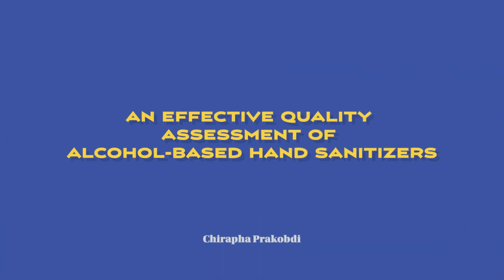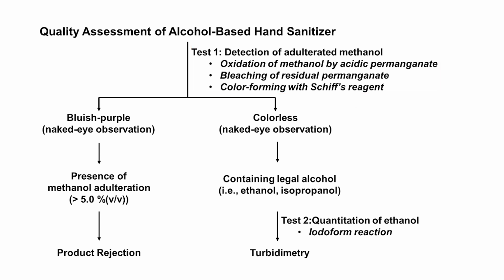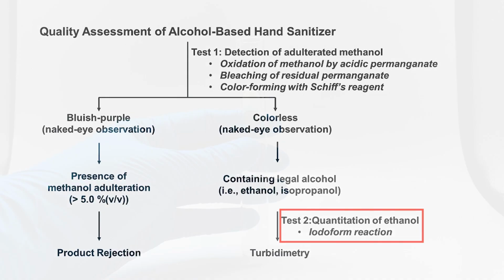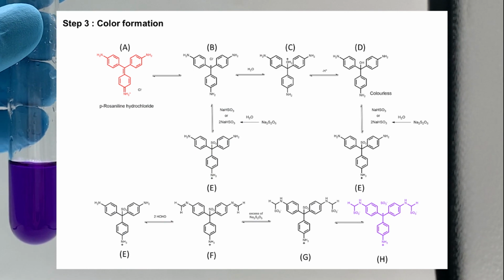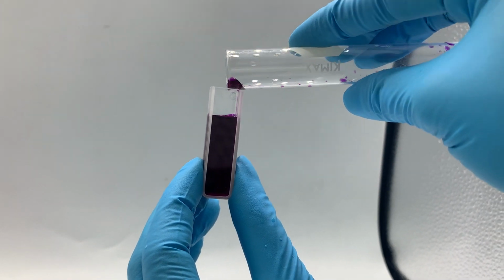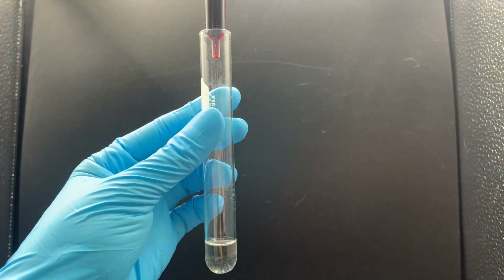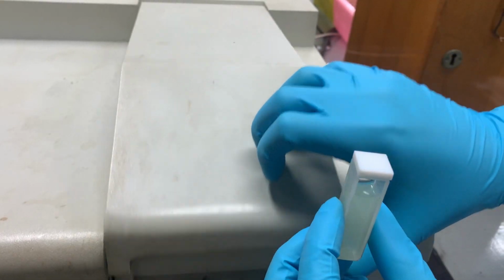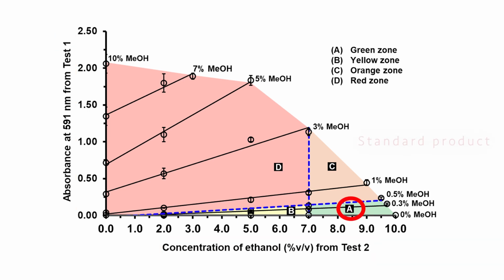Turbidimetric method based on iodoform reaction for analysis of alcohols in hand sanitizer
วิธีการวัดความขุ่นโดยอาศัยปฏิกิริยาไอโอโดฟอร์มสำหรับวิเคราะห์แอลกอฮอล์ในผลิตภัณฑ์แอลกอฮอล์ทำความสะอาดมือ - สำนักงานการวิจัยแห่งชาติ (วช.)